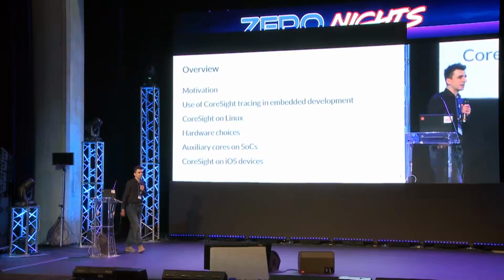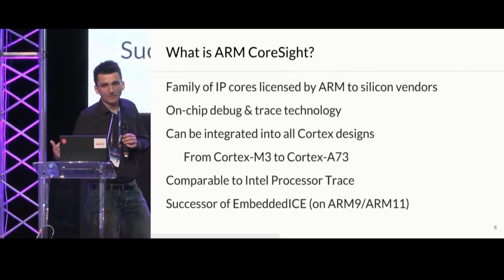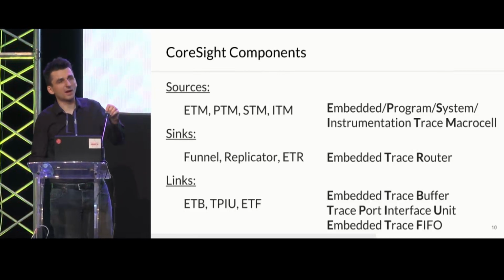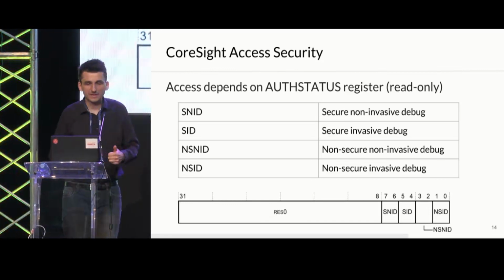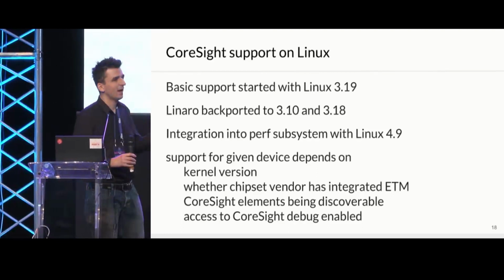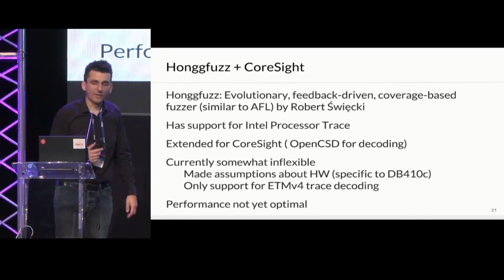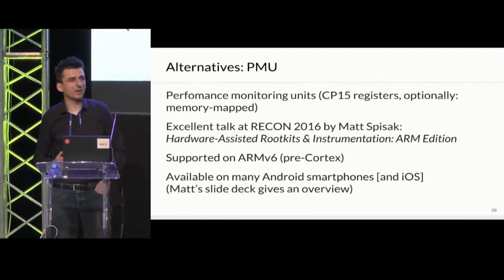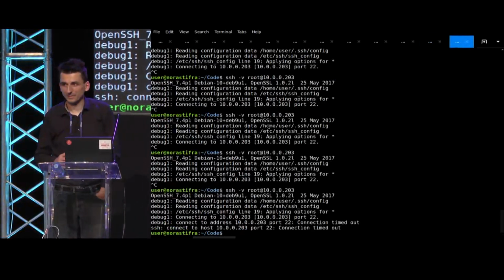ZeroNights 2017 Ralf Philipp Weinmann Hardware based tracing on ARM